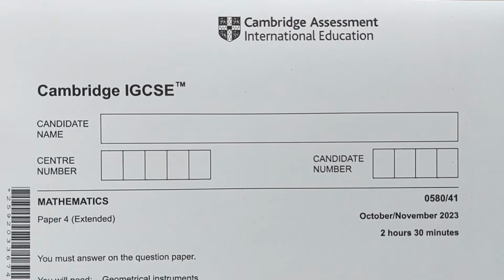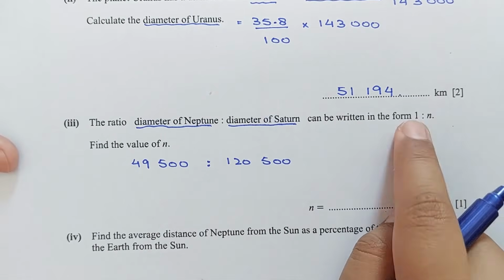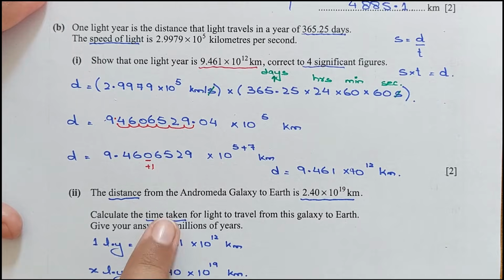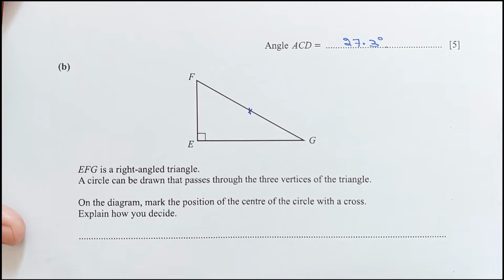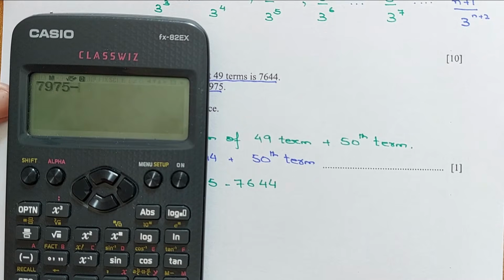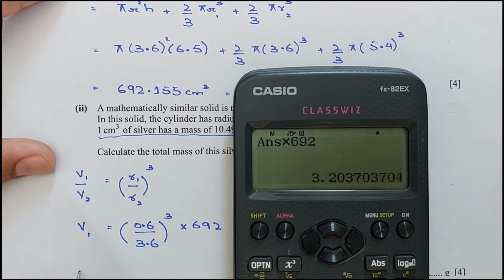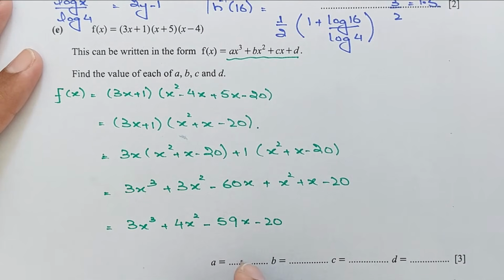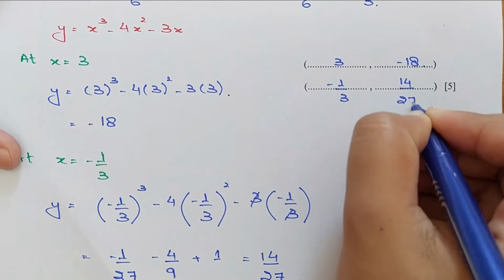IGCSE Mathematics Paper 4 (Extended) 0580/41 Oct/Nov 2023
This video will guide you the complete step by step solution of IGCSE Mathematics Paper 4 (Extended) 0580/41 Oct/Nov 2023
Time-stamps
Intro - 00:00
Q1 - 00:13
Q2 - 06:58
Q3 - 10:26
Q4 - 28:44
Q5 - 36:14
Q6 - 45:30
Q7 - 53:21
Q8 - 1:00:53
Q9 - 1:12:08
Q10 - 1:19:46
Q11 - 1:28:04